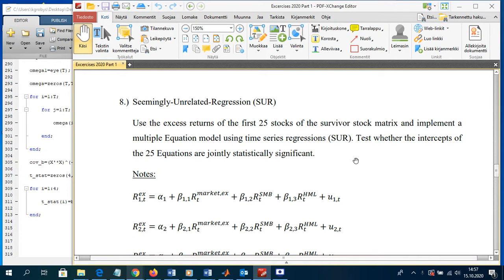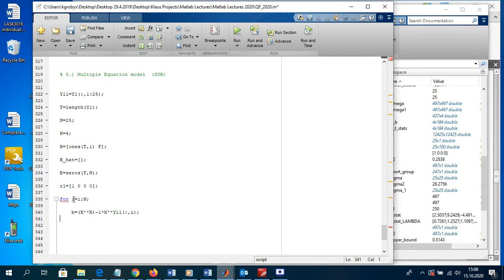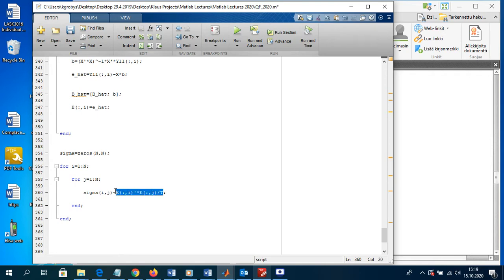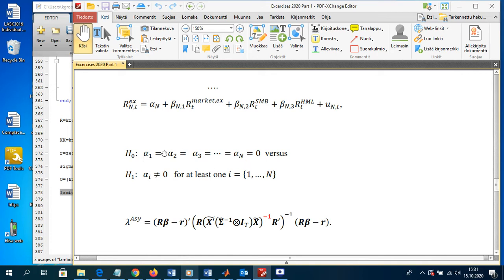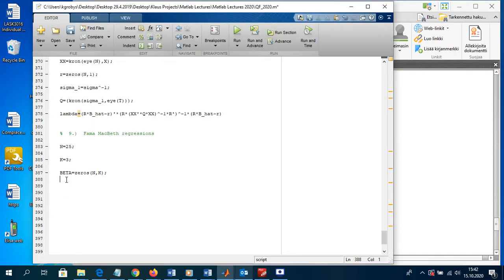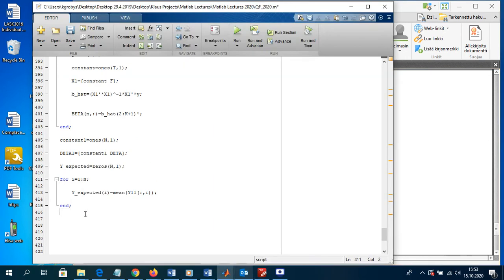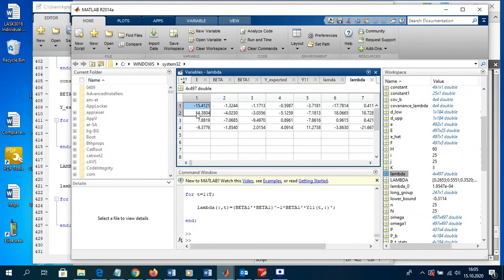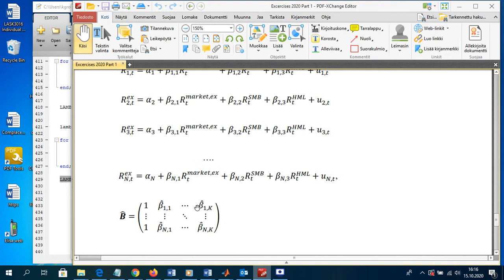QF 2020 L33 Writing Matlab scripts